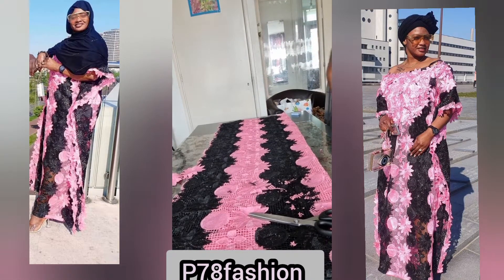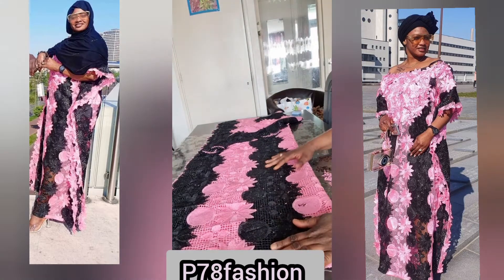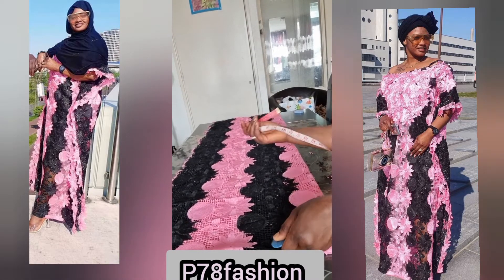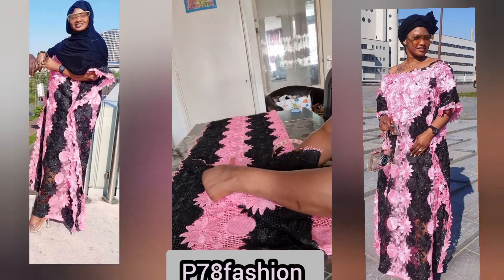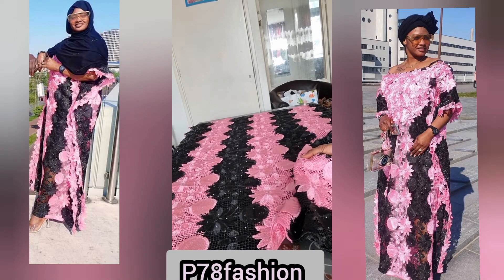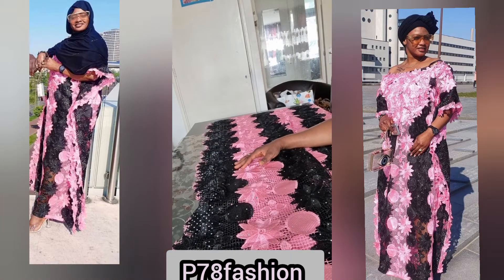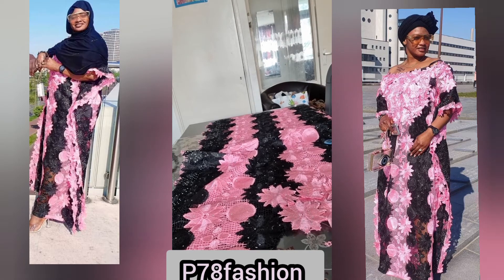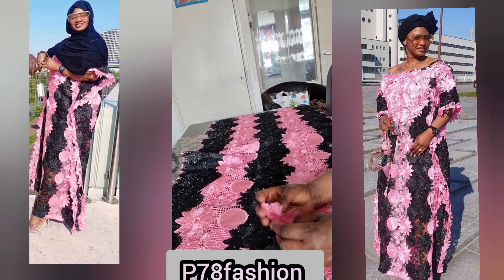HOW TO CUT FEMALE AFRICAN AGBADA _ERELU LACE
it's all about cutting agbeda